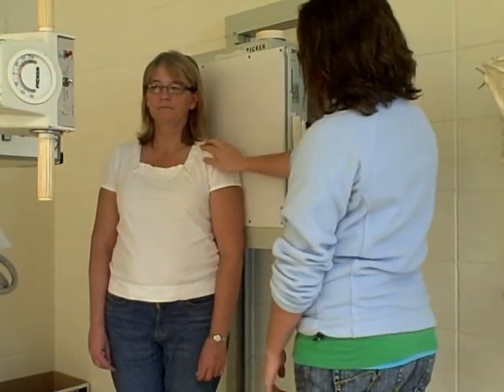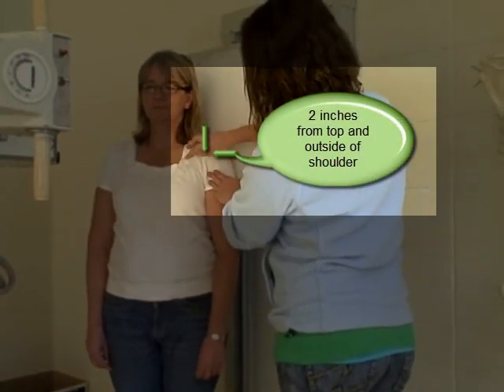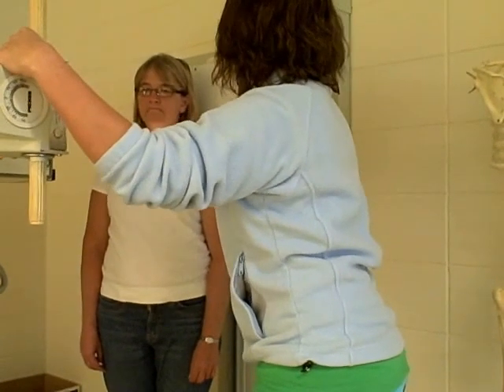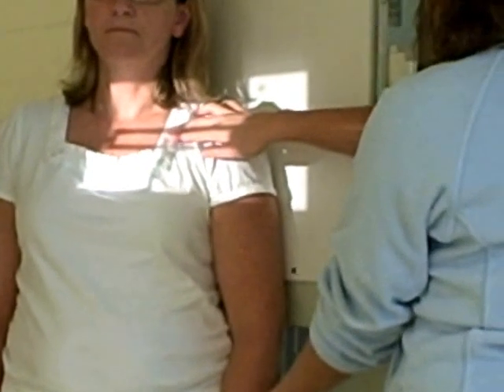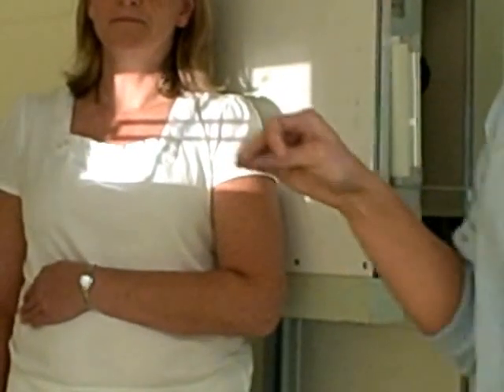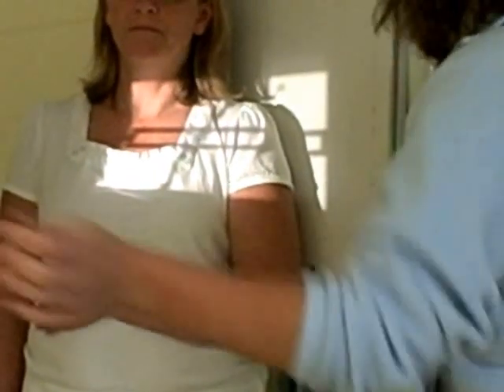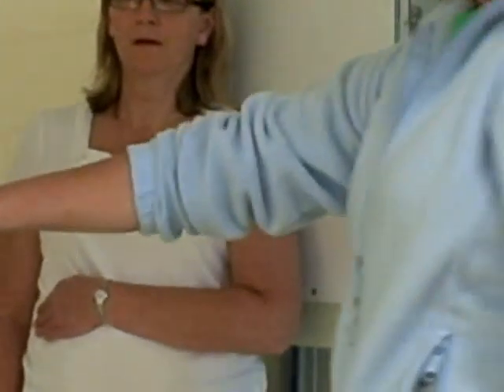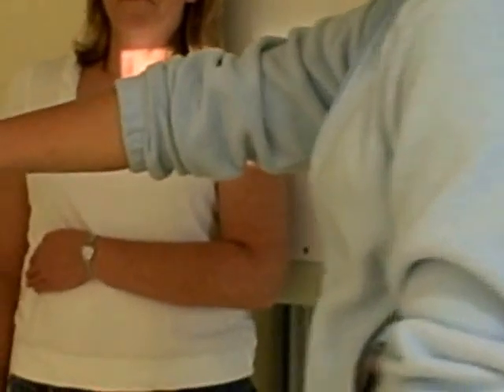The Grashey Method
A walk through of the Grashey Method for our Rad Tech program.